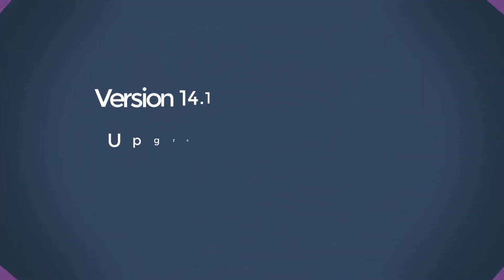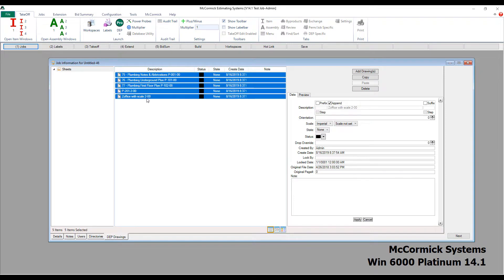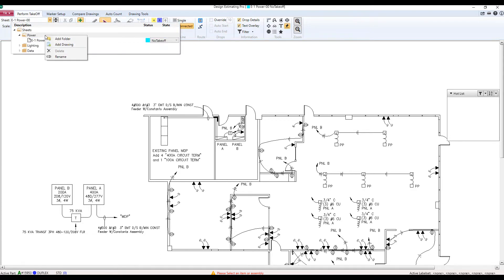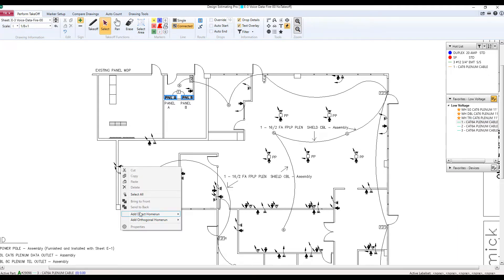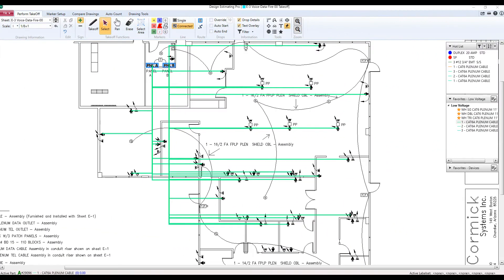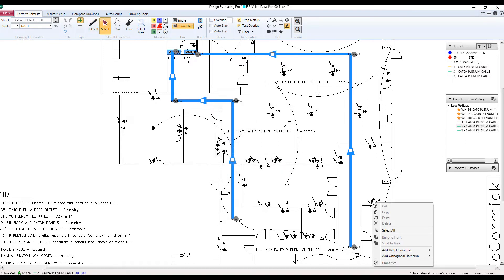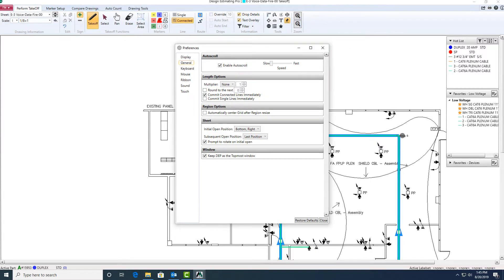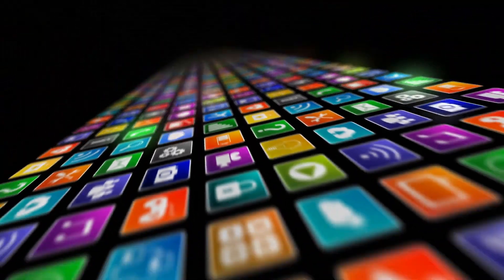McCormick Version 14.1 | New Features in Estimating Software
Explore McCormick Version 14.1 — one of our biggest updates yet. Packed with new features and enhancements, this release makes electrical, plumbing and mechanical estimating faster and easier than ever.